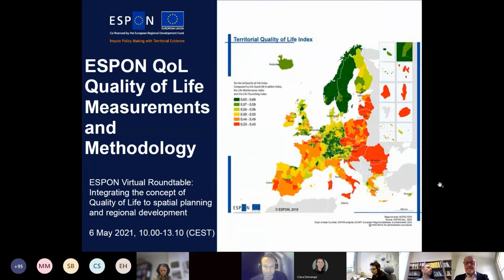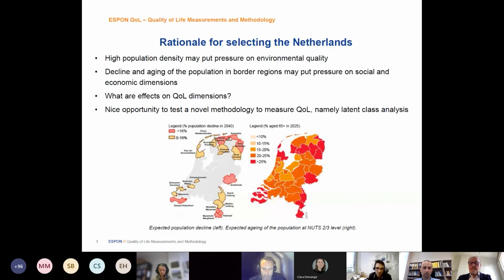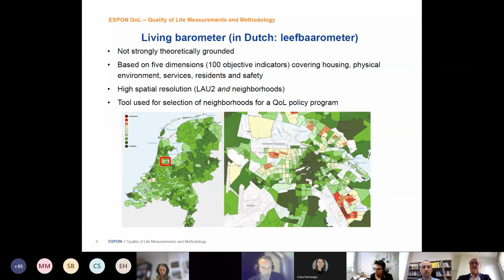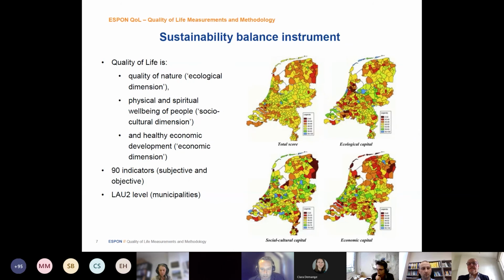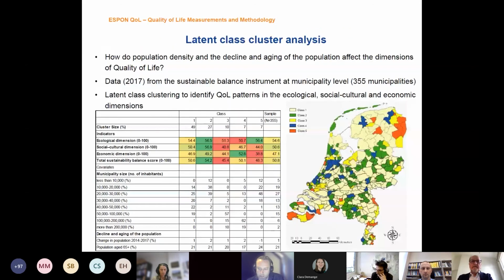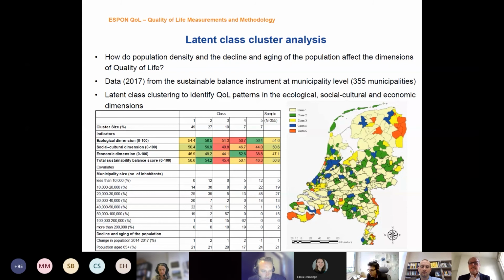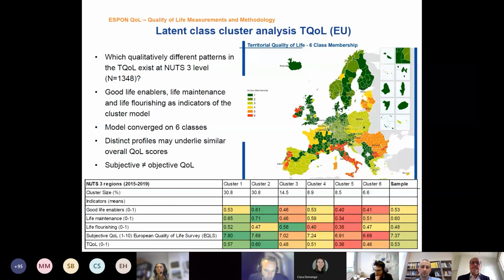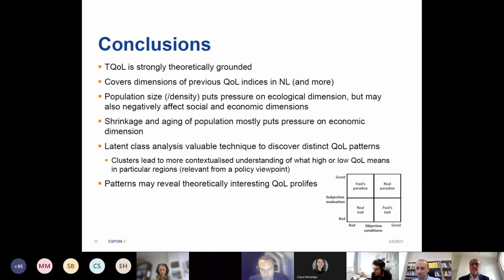ESPON Slovenia Roundtable - Maarten Kroesen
Video presentations from the ESPON Slovenian Roundtable on Integrating the concept of Quality of Life (QoL) to spatial planning and regional development